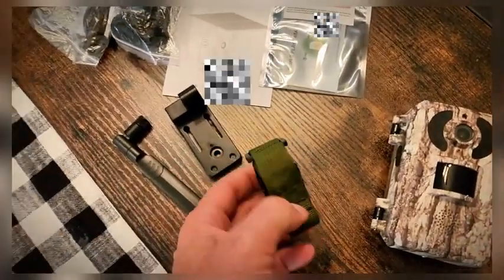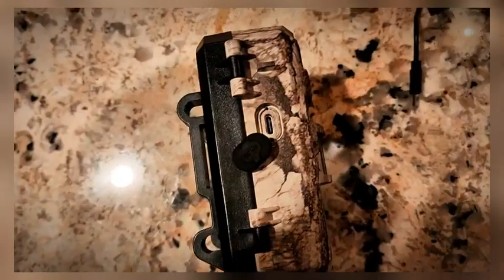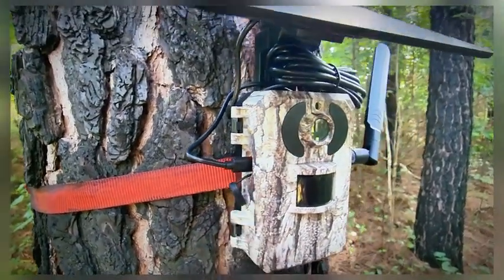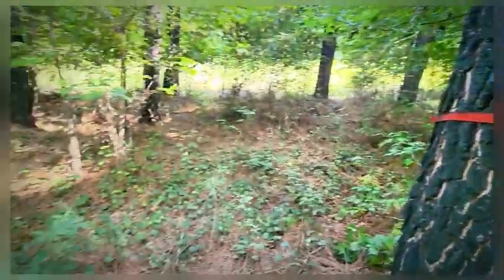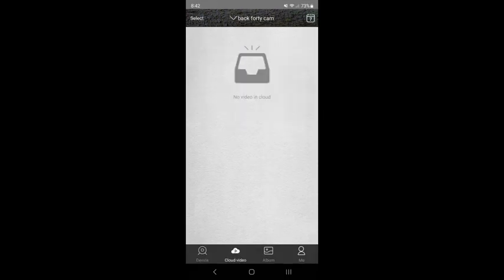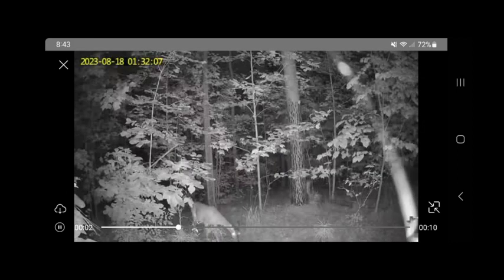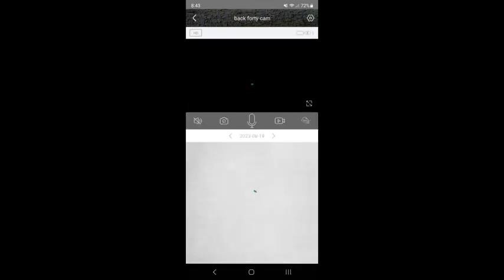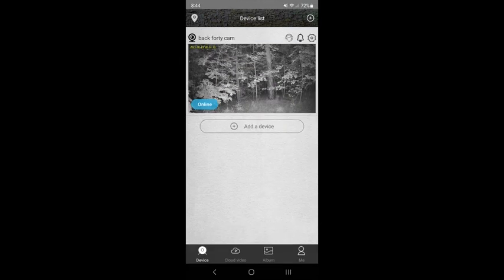Unleash Your Outdoor Adventures with ThreePigeons Wireless Trail Camera 720p Video, 4G LTE, Solar P